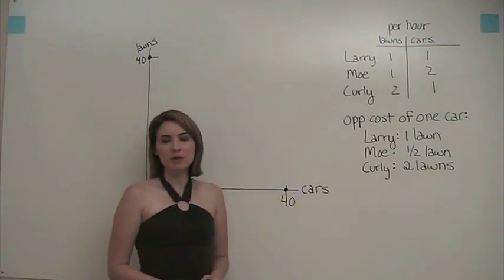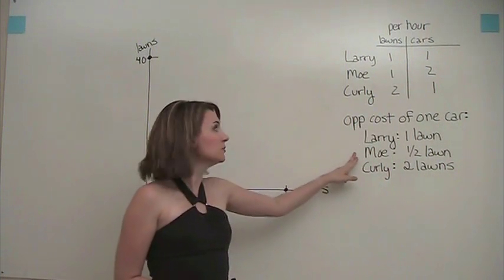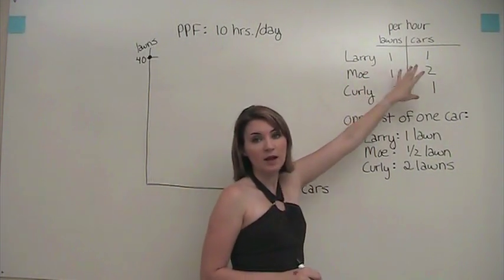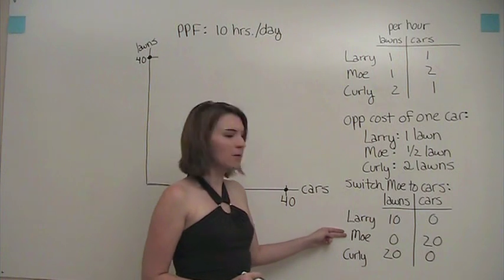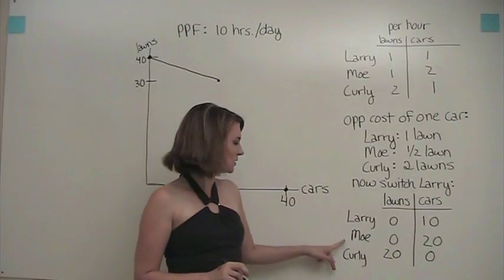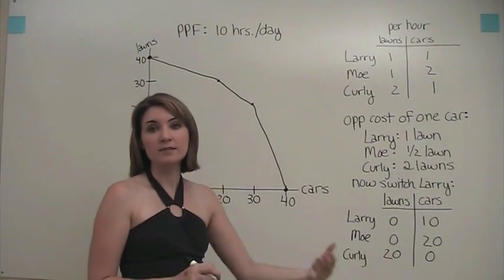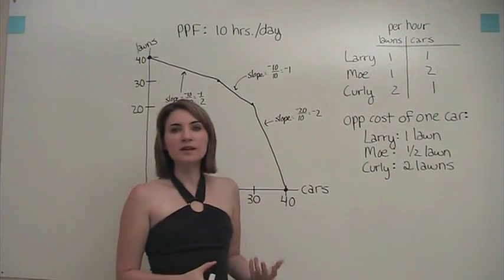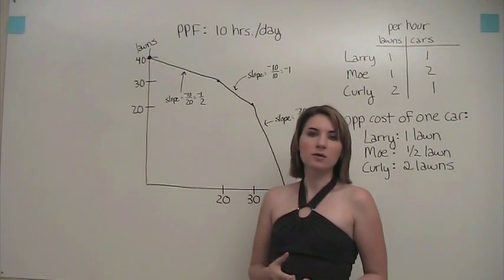Constructing the Production Possibilities Frontier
This video continues the example given in "Introduction to the Production Possibilities Frontier" and shows how to construct an overall PPF.  It also relates the production possibilities model back to the concept of opportunity cost.